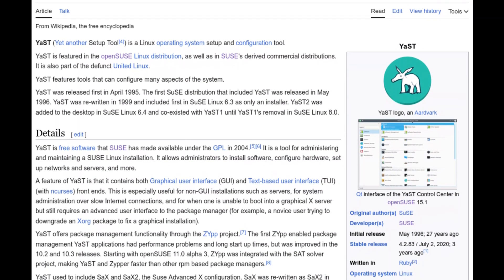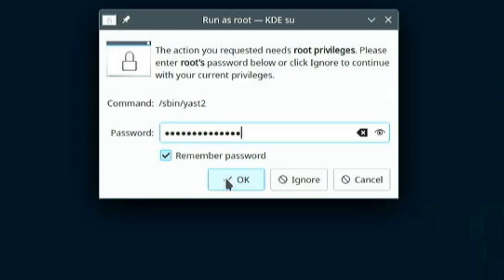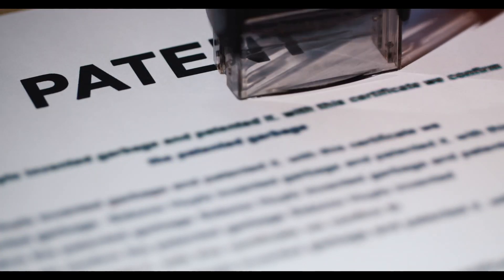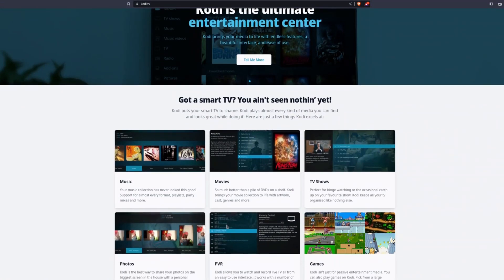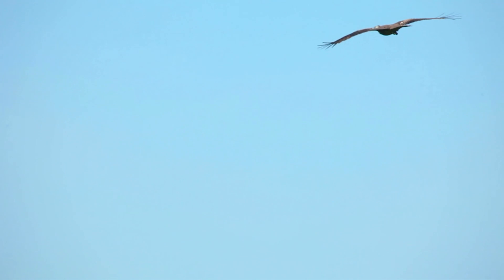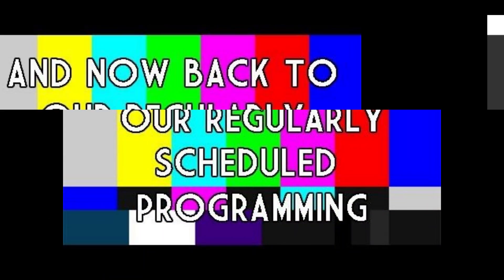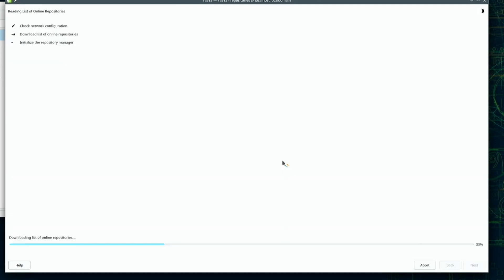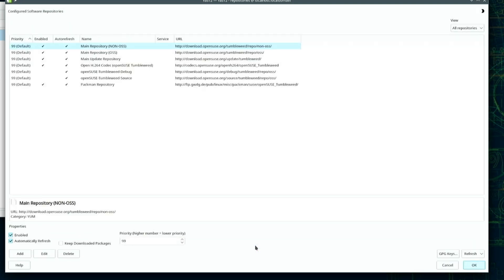DEPRECATED: openSUSE Tumbleweed: Adding the Packman Repository WITHOUT the Command Line!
Welcome back to the second video of the 'Up and Gaming on openSUSE Linux' series! If you're here after the first section, thank you for joining me for more exciting insights. In this episode and those to come, I'll be diving into the heart of openSUSE to make your journey even more rewarding.

📦 Unleashing Media Magic with Packman:

In this segment, I'll guide you step by step through the process of installing the Packman repository on your openSUSE Tumbleweed Linux system. This repository is a treasure trove of multimedia-oriented packages, offering everything from codecs and codec packs to multimedia players like VLC, and even content creation tools like OBS. It's important to note that OpenSUSE's Packman repository is distinct from Arch Linux's 'Pacman' package manager, despite the similar names.

🌐 The Packman Edge:

The Packman repository is a powerful gateway to multimedia enhancements, and I'll explain why it's a crucial addition to your openSUSE environment. I also discuss how openSUSE Tumbleweed's newly integrated of the h.264 codec, thanks to Cisco's collaboration with openSUSE maintainers. We'll discuss the Packman repository's safety and its role in enriching your media experience.

🕹️ Elevating Your openSUSE Journey:

By installing the Packman repository, we're opening the door to an enhanced openSUSE experience. Get ready to explore multimedia codecs and tools that will take your usage to the next level.